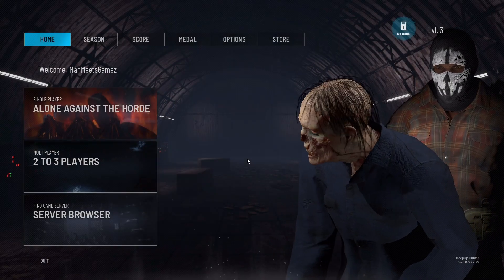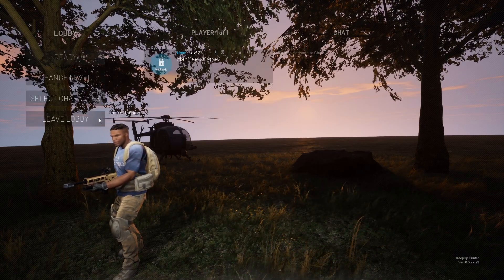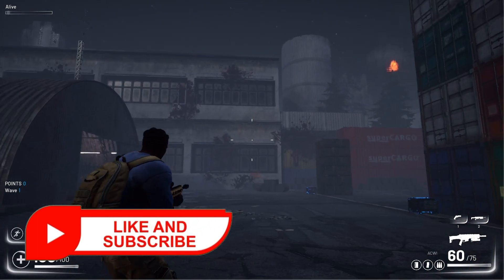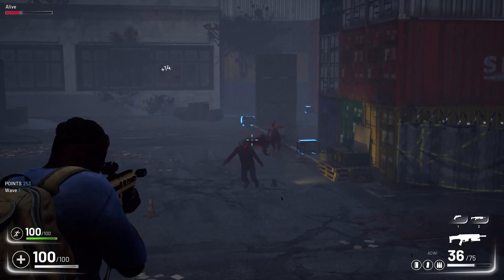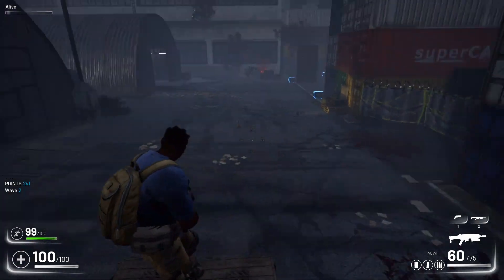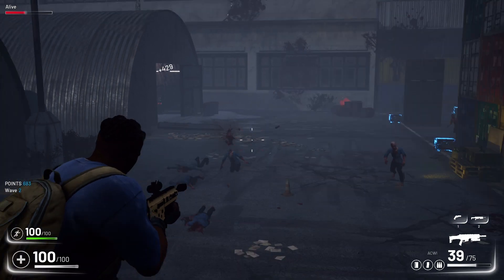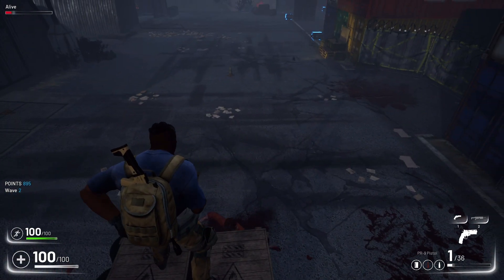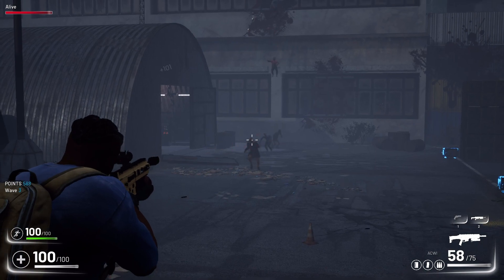KeepUp Hunter | Closed Access | First Look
Available 4/22/2022
I received this game for Free and I will be showing it off during development.

Wave Based Zombie Apocalypse: The world has been overrun by a ravenous zombie wave and everyone is fighting to survive on their own. Smaller groups have also joined forces to stop the zombies. Are you one of them?

Processor:
AMD Ryzen 5 2600 Six-Core Processor
Video Card:
NVIDIA GeForce GTX 1050 Ti
RAM:
32 GB
Operating System:
Windows 10